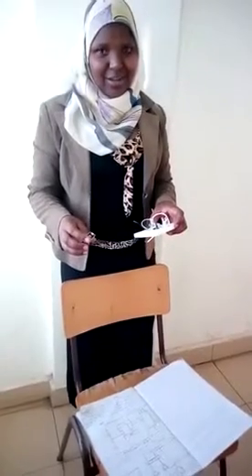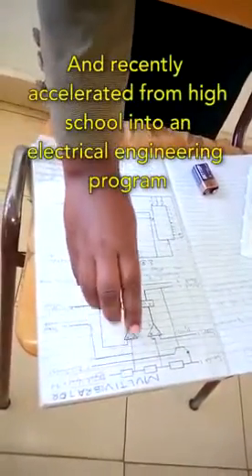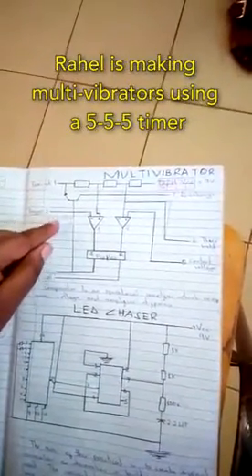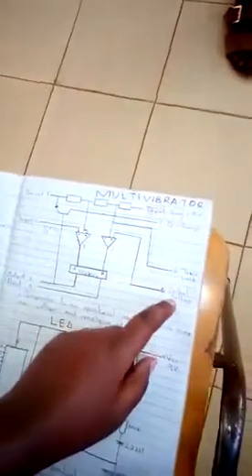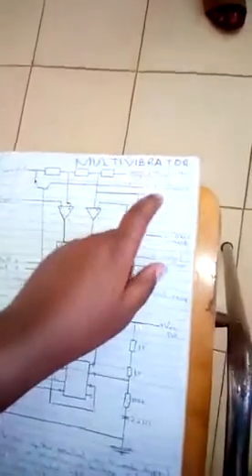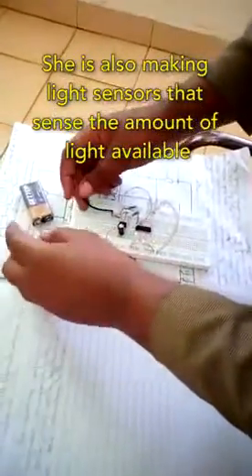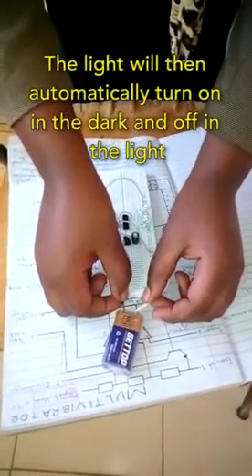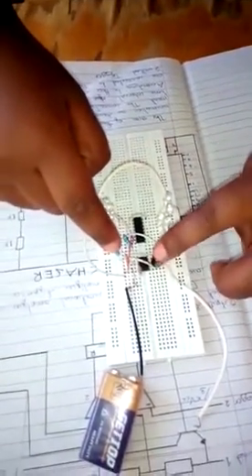Asante Africa Scholar now pursuing Electrical Engineering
Rahel Faustine talks about her latest science experiment.